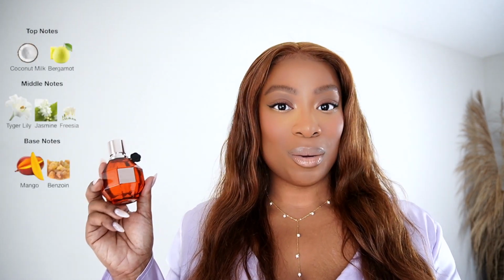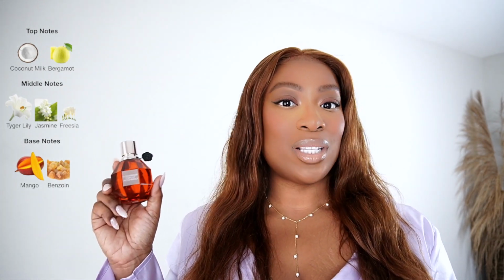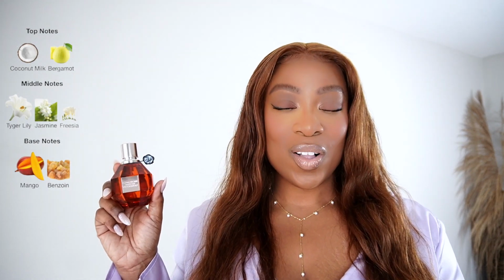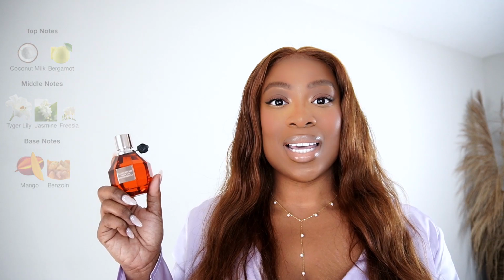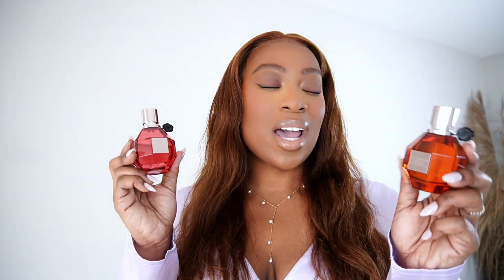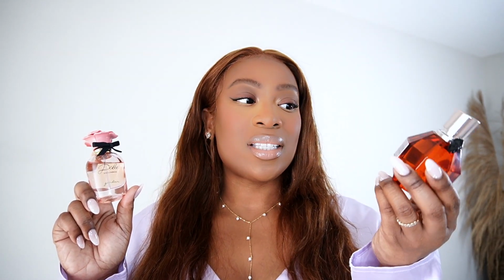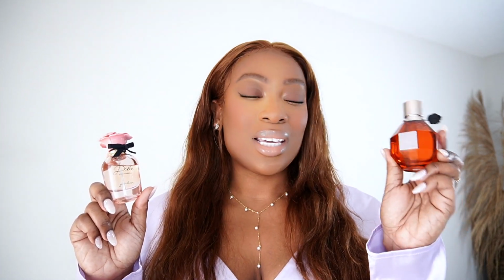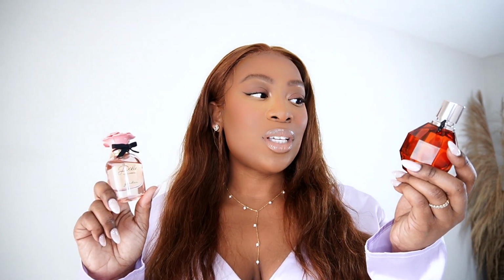*NEW* VIKTOR & ROLF FLOWERBOMB TIGER LILY Perfume Review | xoxo, Ker-leen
XOXO,
Ker-Leen
Col. 3:14

Flowerbomb Tiger Lily eau de parfum, victor & Rolf Flowerbomb, Flowerbomb Nectar, Flowerbomb Ruby Orchid, Flowerbomb fragrance, new Flowerbomb Tiger Lily, Flowerbomb Tiger Lily Review

or